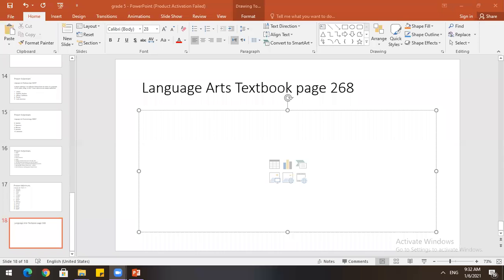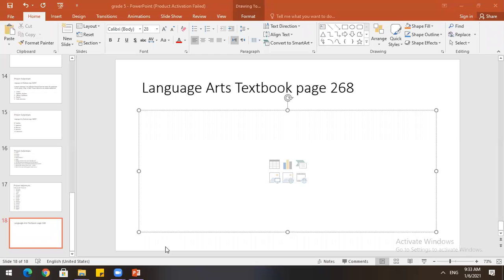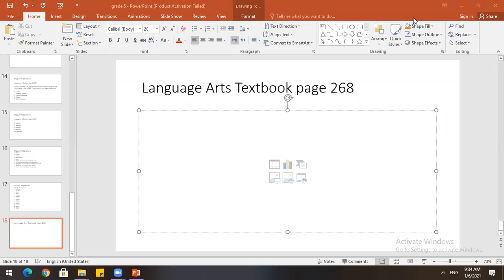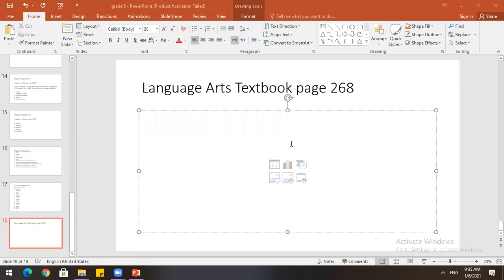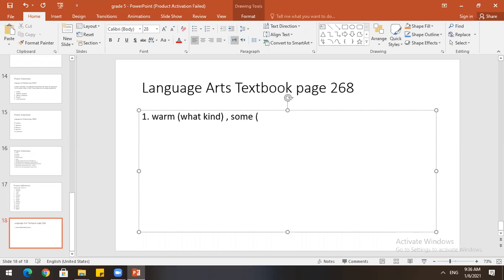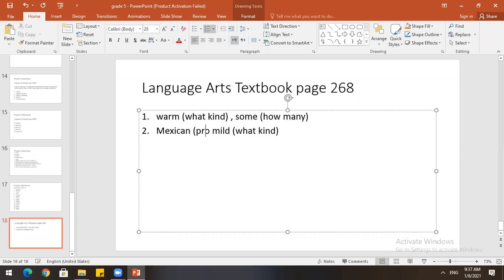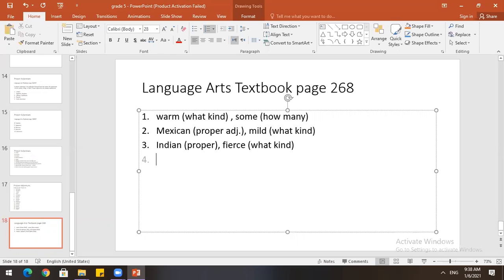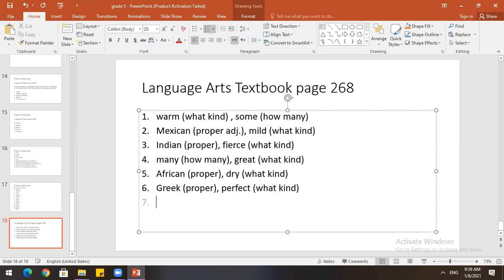Eng G5 Grammar Review - Adjectives Language Arts TB p.268